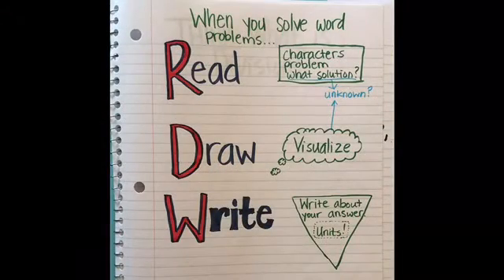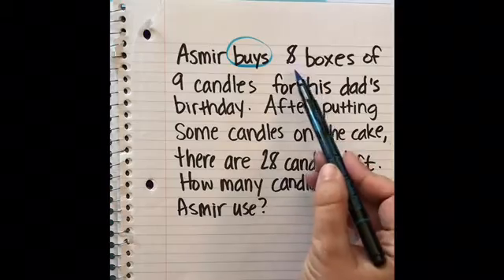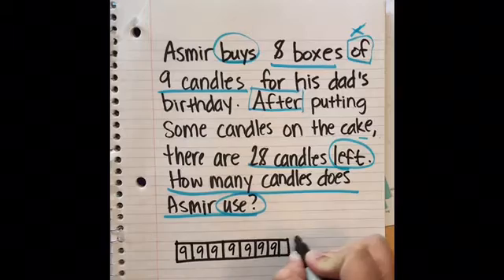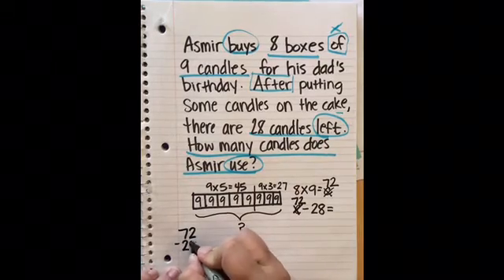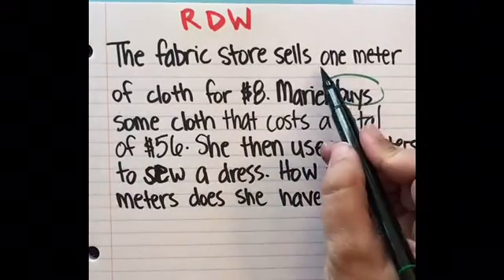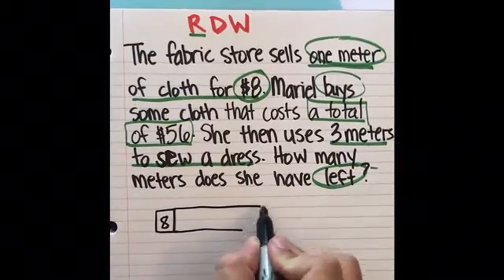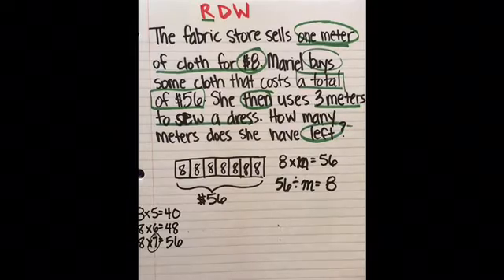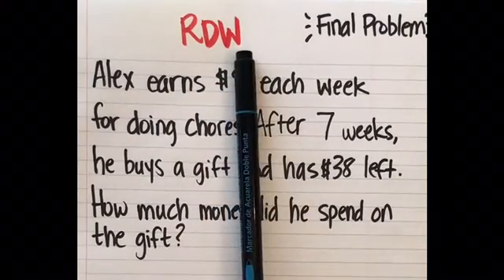Module 3, Lesson 11